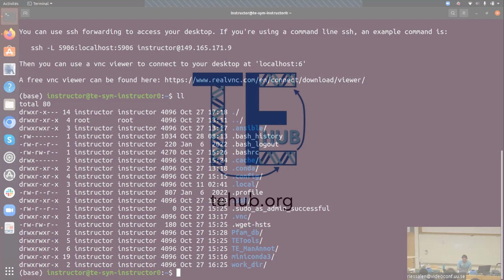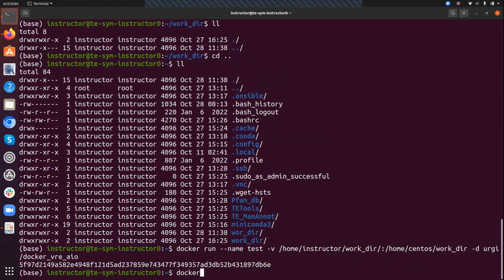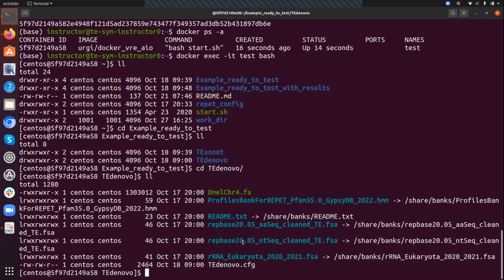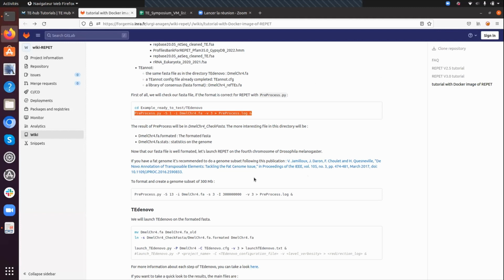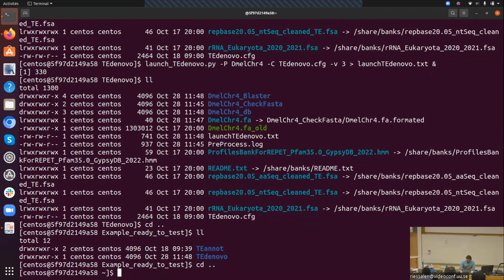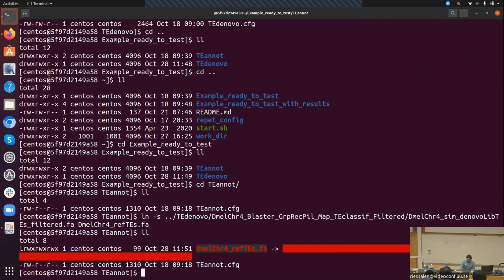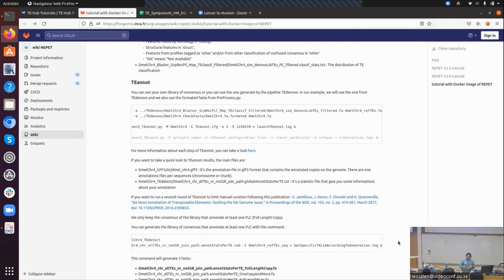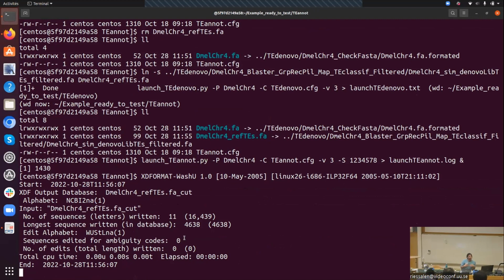TEHUB // REPET demo by Johann Confais // Uppsala 2022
Demonstration of the de-novo TE discovery, classification and annotation tool REPET by Johann Confais. Presented live during the 6th Uppsala Transposon Symposium.

During this demonstration, the live audience was accessing a virtual machine to follow along the tutorial. You can find more information about the installation of the required software and supporting documents for this video on https:/